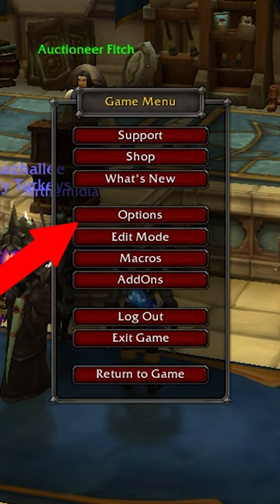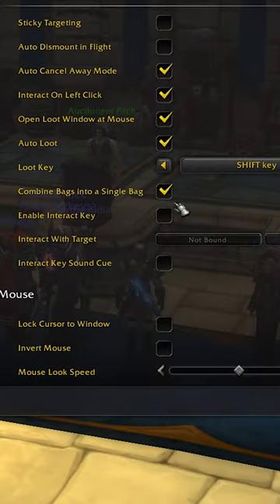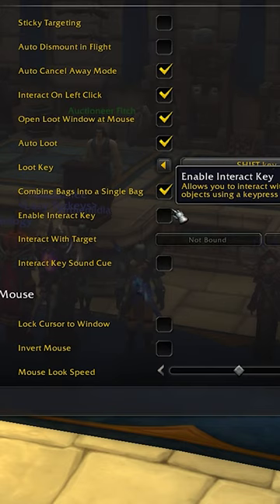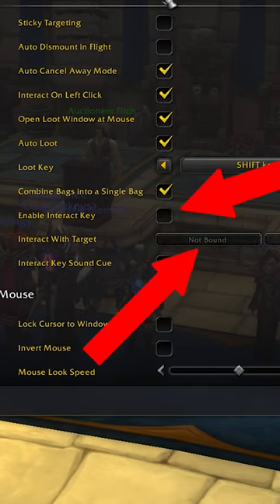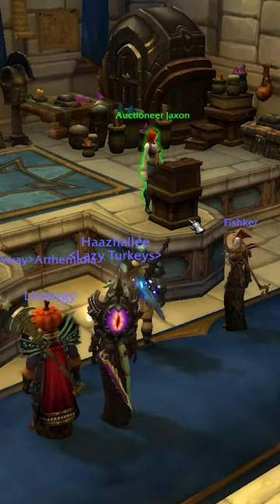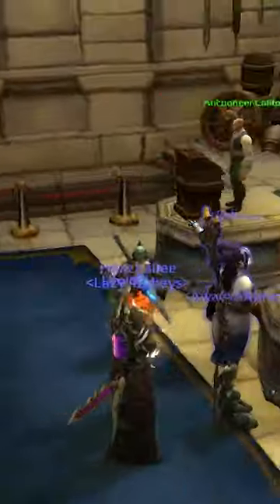WOW auto target npc